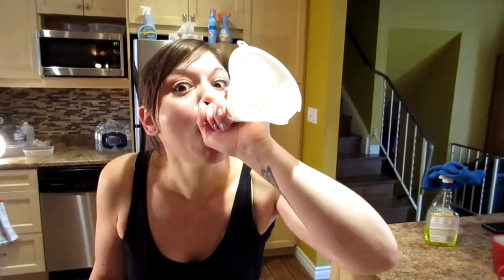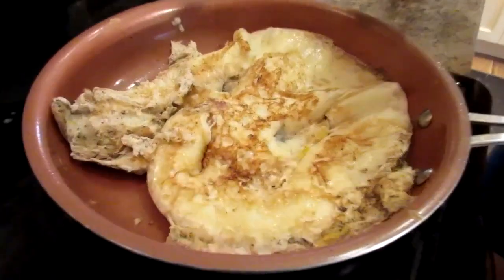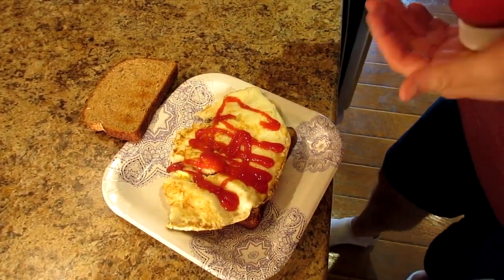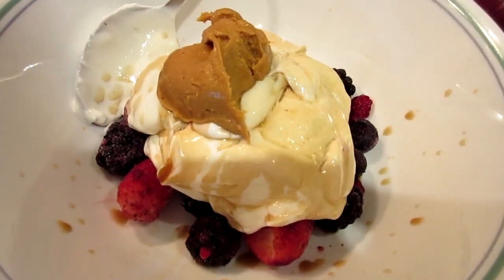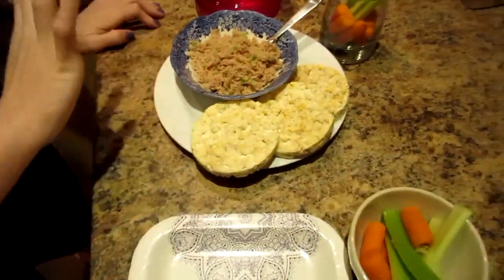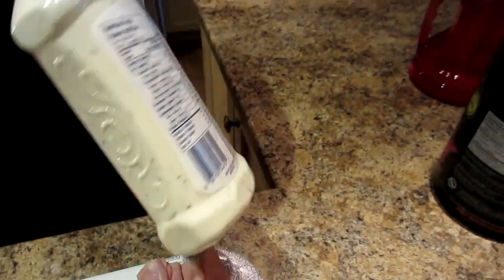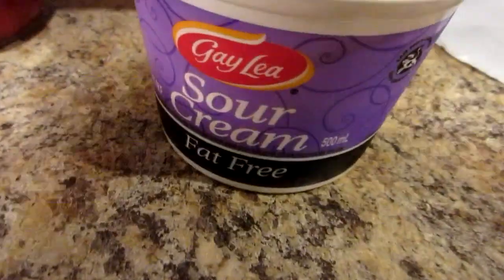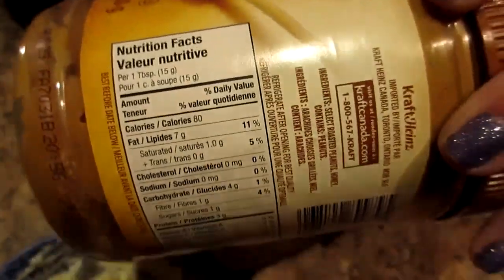MY NEW MEAL PLAN: FOR FAT LOSS FULL DAY OF EATING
Nicole Collet
23-500 Fairway Rd. S
Suite 133
Kitchener, ON
N2C 1X3